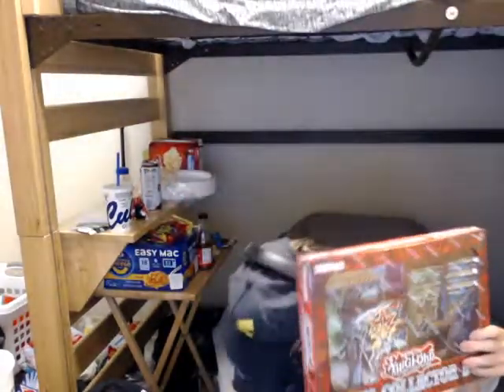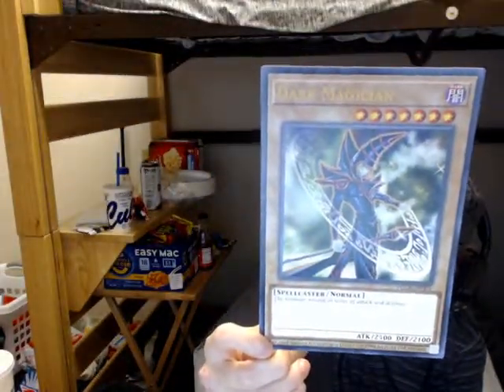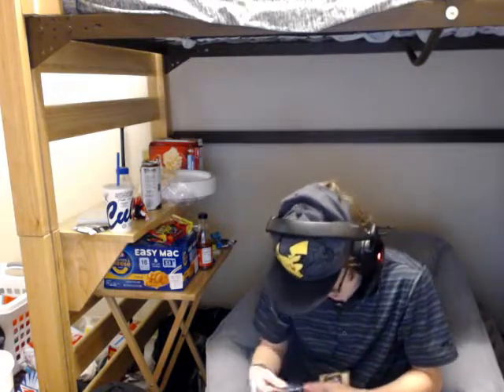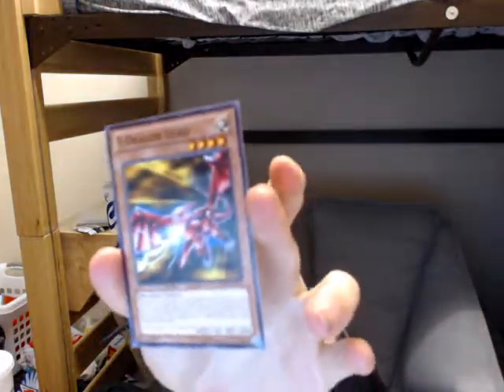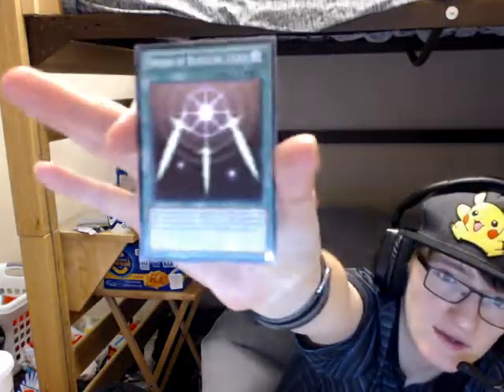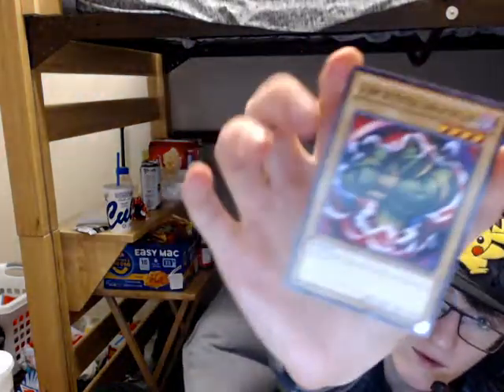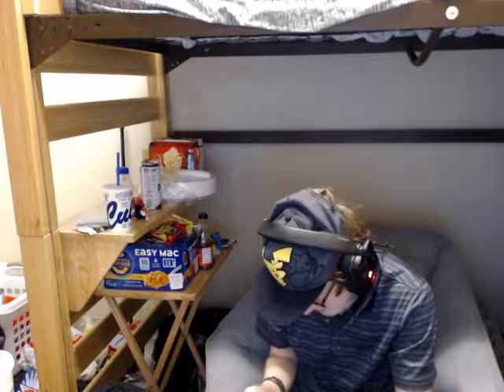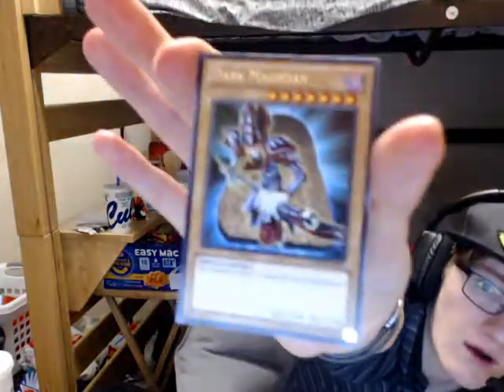Yugioh Card Openings Episode 1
Welcome to Yugioh Card Pack Openings with OmegaRedZone